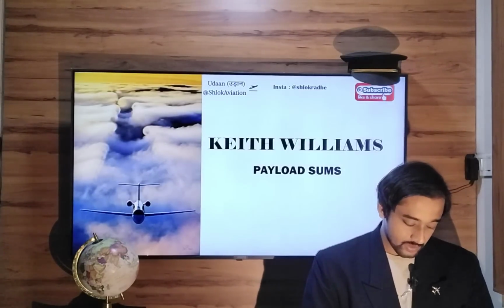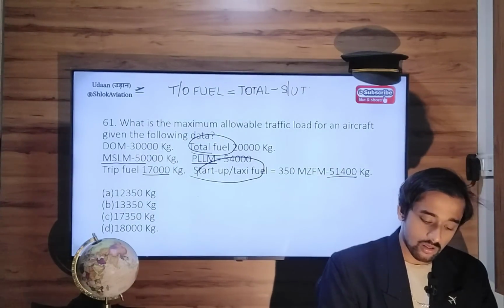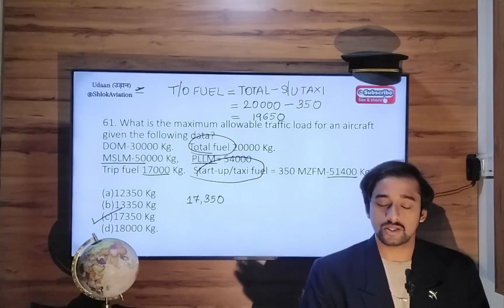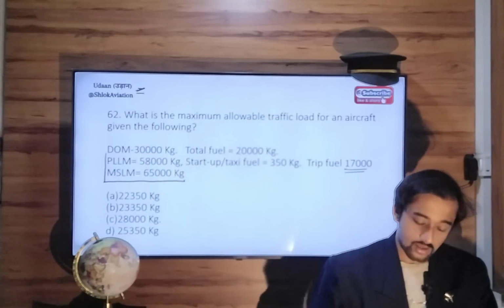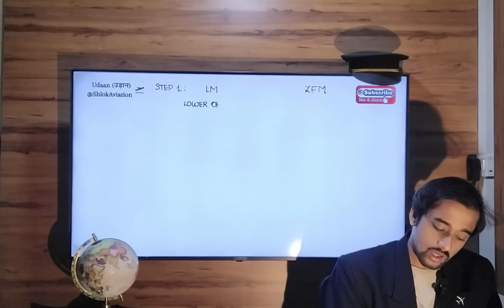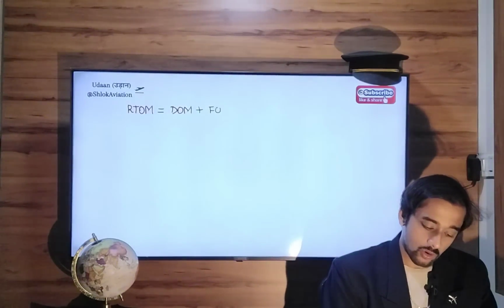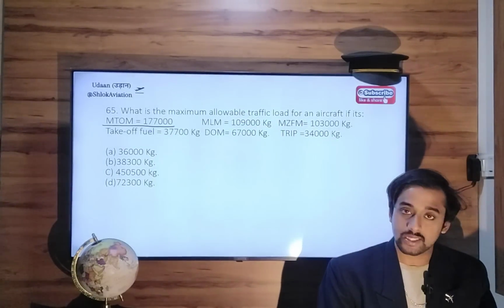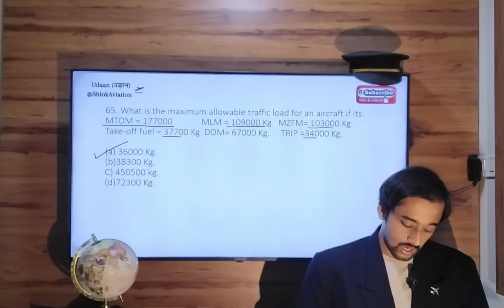PAYLOAD SOLVED QUESTIONS | KEITH WILLIAMS | WEIGHT/ MASS & BALANCE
All the Best! Closed mouths do not get fed.